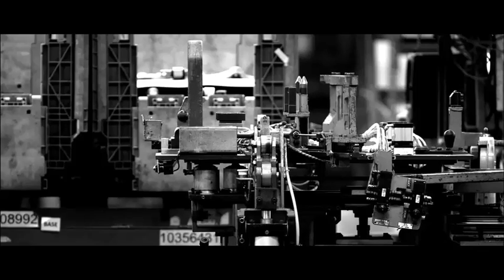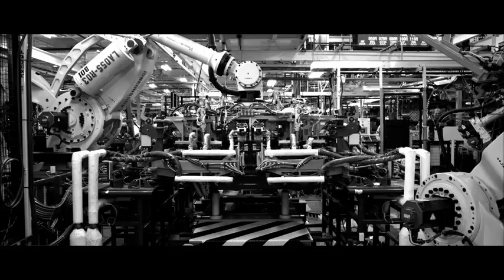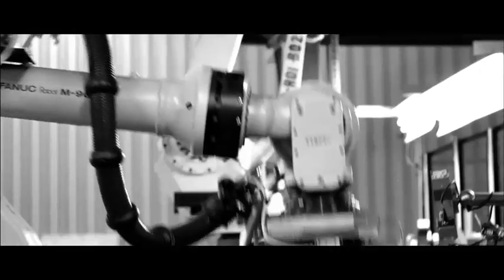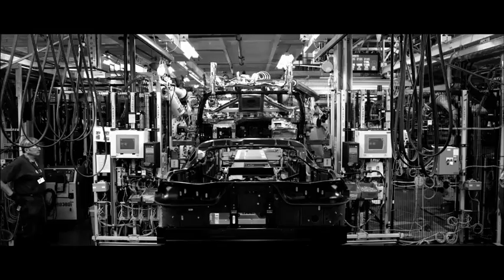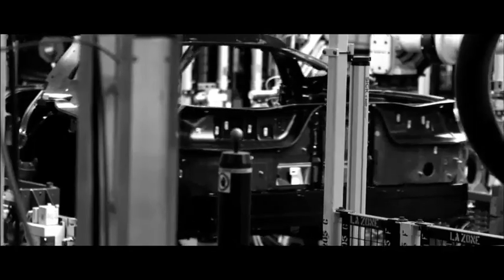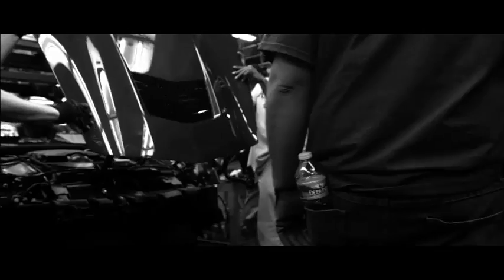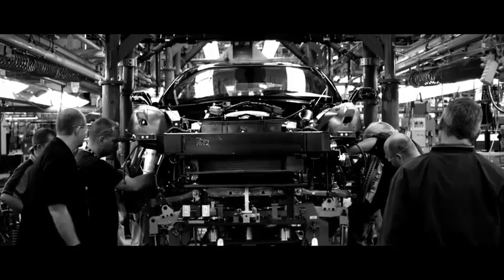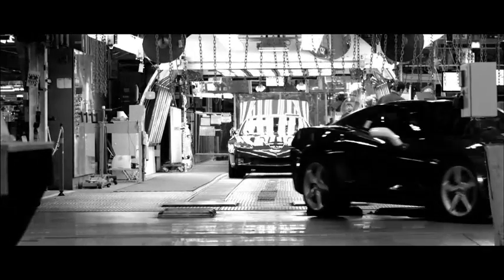Corvette - Engineering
Lean materials and efficient new processes  forge the light, stiff  Chevrolet Corvette Stingray space frame, which helps achieve 50-50  weight distribution and  impressive power-to-weight ratio. One-third the  weight of steel,  aluminum improves rigidity, which in turn enhances  cornering and  handling. Lightweight carbon-nano-composite underbody  panels bond to  aluminum, further reducing weight for more precise driver  control. This  revolutionary chassis improves torsional rigidity,  reducing noise and  elevating performance to an art.